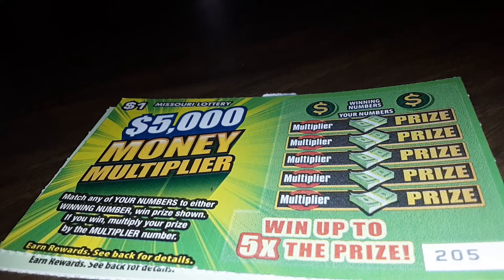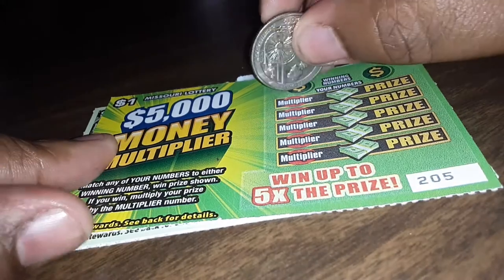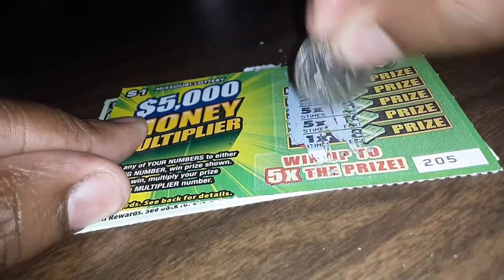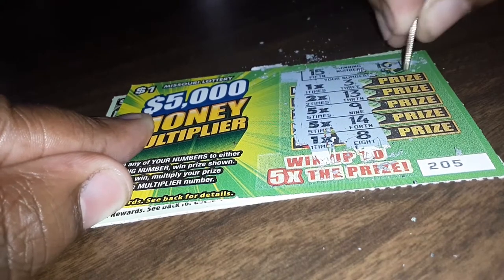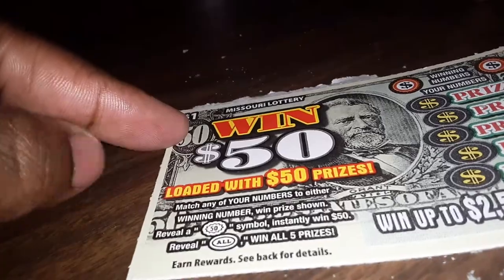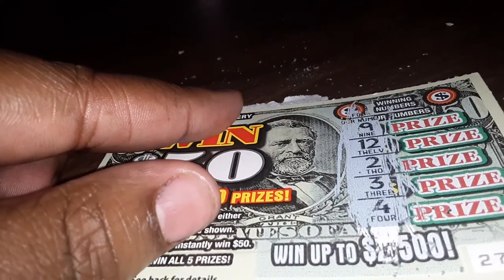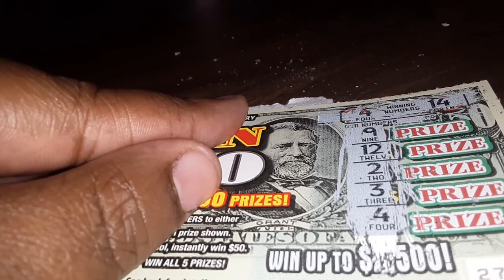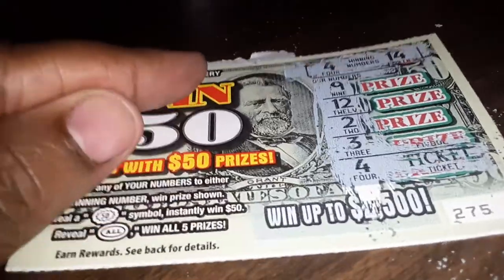5,000 money multiplayer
found scratch off in  pocket  and use them  see if I win.